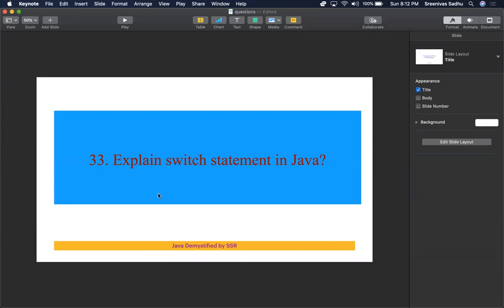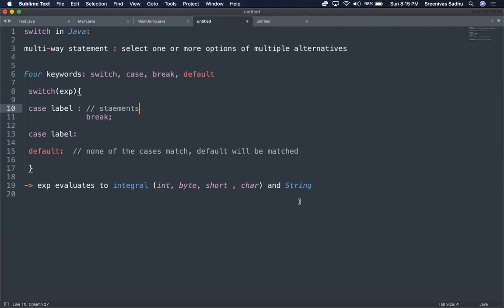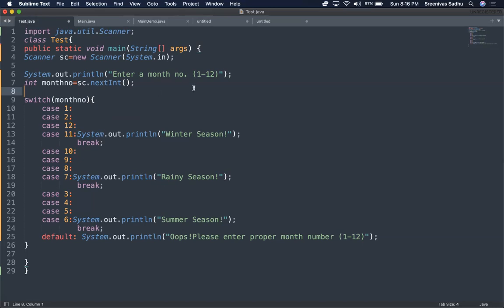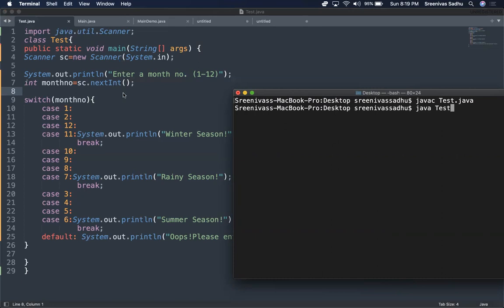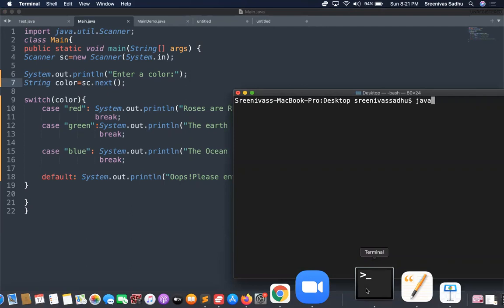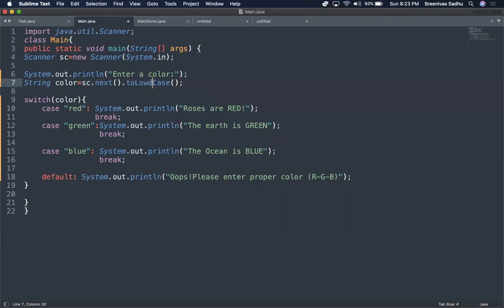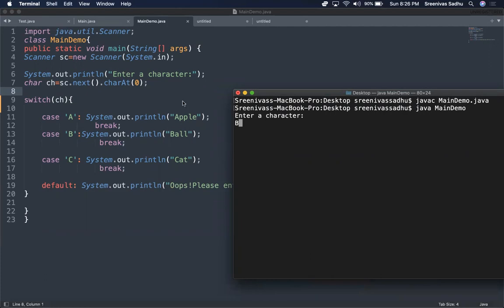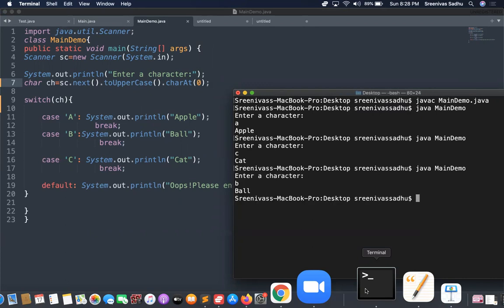switch statement in Java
This video explains the switch statement in Java in a detailed fashion. The keywords switch, case, break and default are discussed with programming examples.